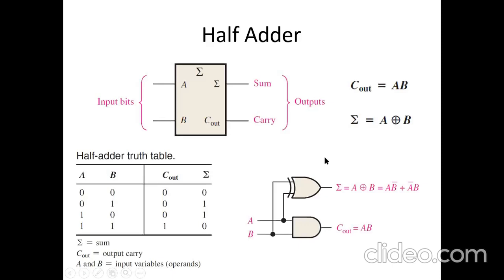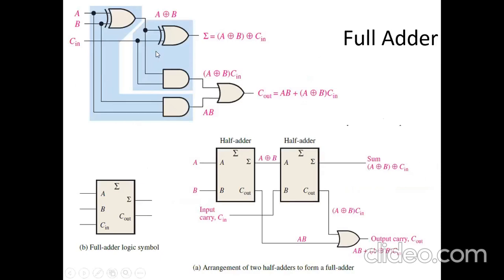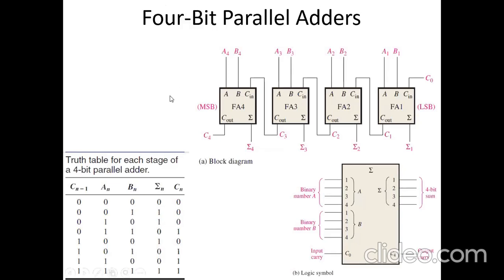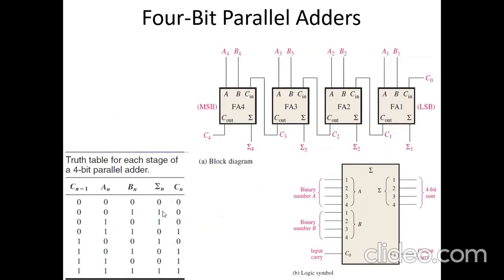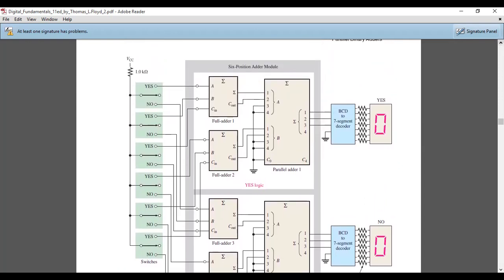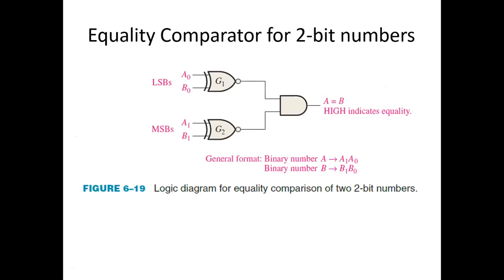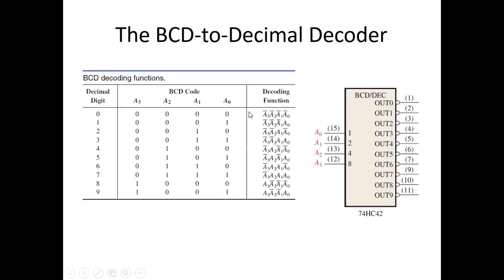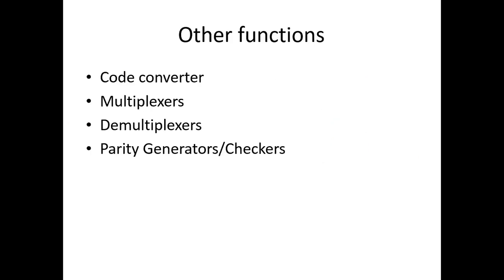zoom 0 x5vtksf1 n7bi POkkAquD i8Ol